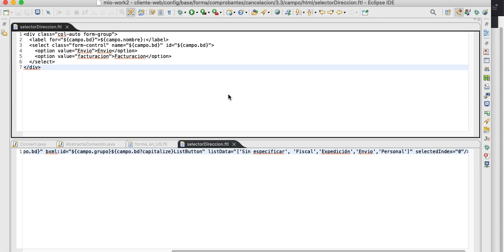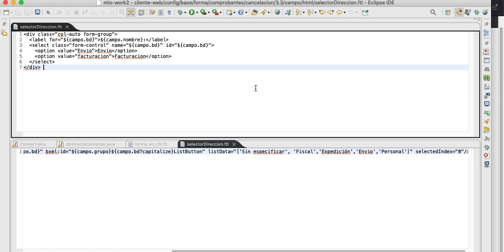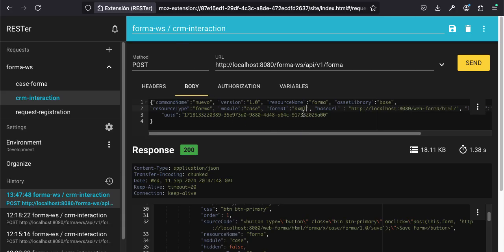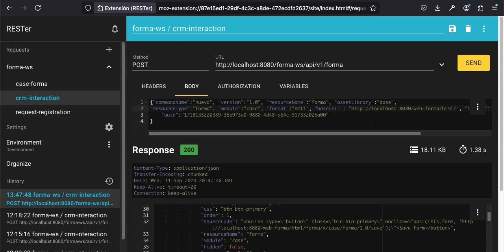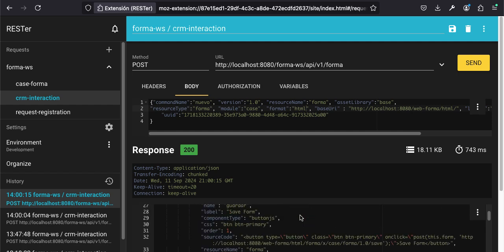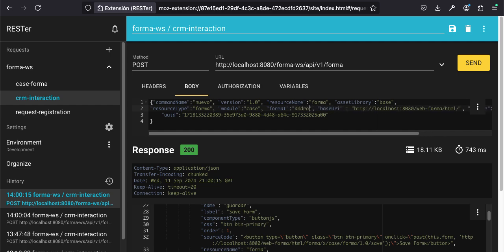Device type source independence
Formus CMP Case tool to handle different device type targets sourcecode